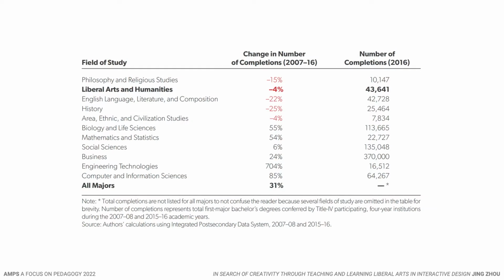Pedagogy: J. Zhou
In Search of Creativity Through Teaching and Learning Liberal Arts in Interactive Design